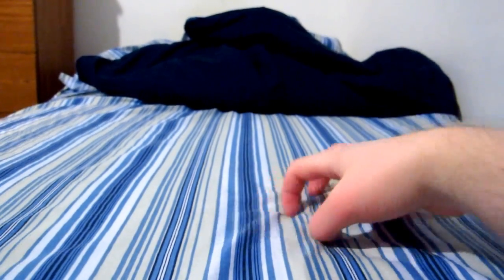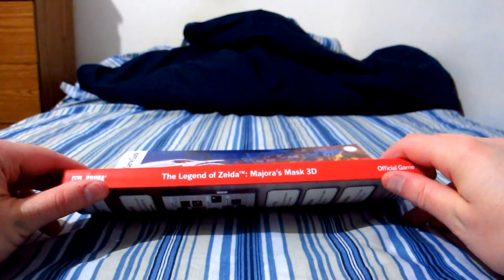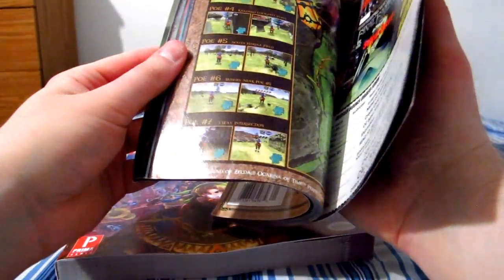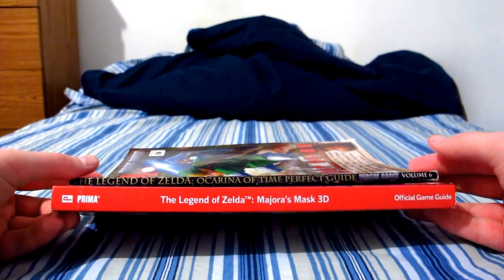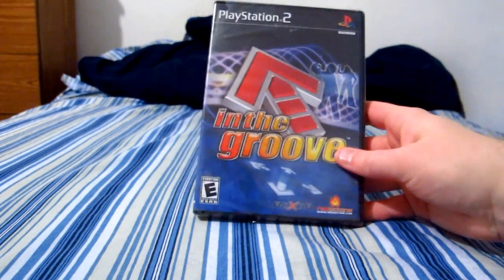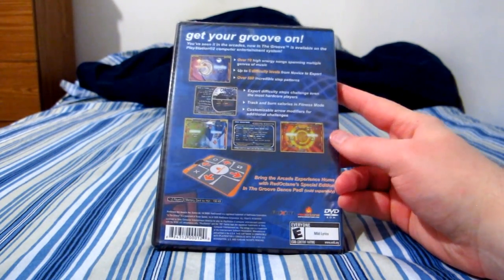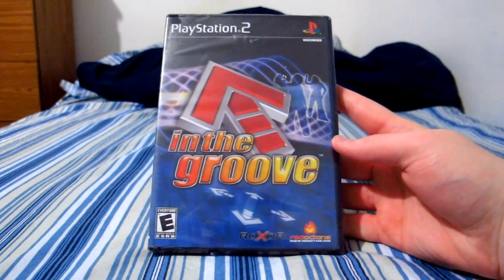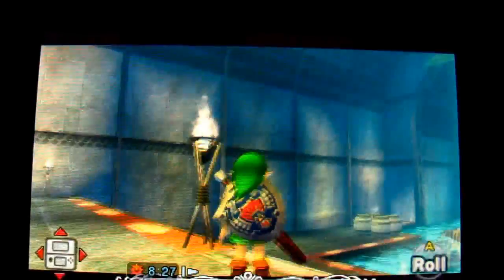Tiny Bit More Stuff!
SPOILERS ON WHAT I GOT BELOW SO BEWARE IF YOU DON'T WANT TO KNOW BEFORE WATCHING!

Majora's Mask 3D guide:

In The Groove (PS2):

Also, while this video was uploading, I cleared out the Great Bay Temple 100% and it plays WAY better than it used to thanks to the Ice Arrow fix and the Zora boomerangs going through objects rather than being obstructed by them.